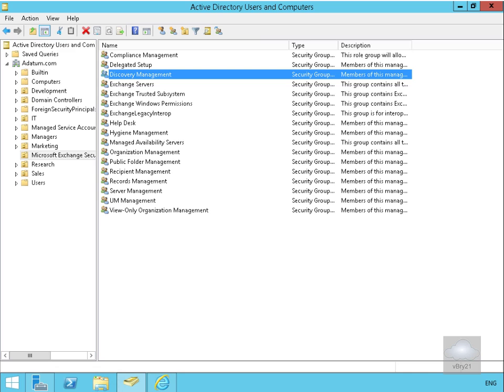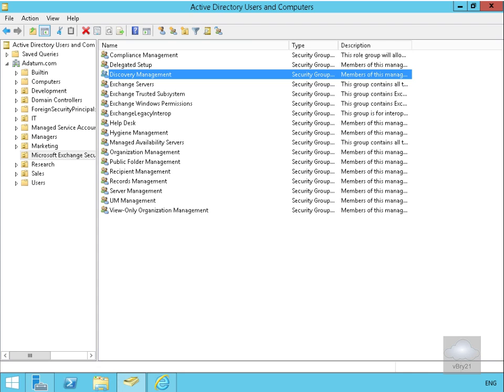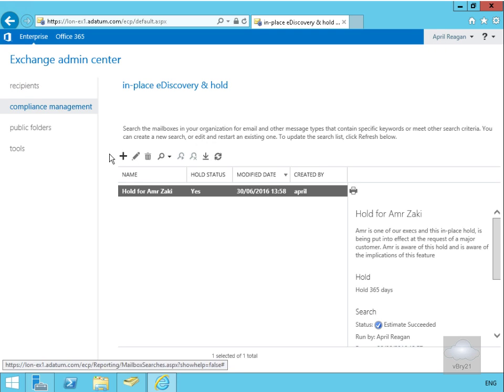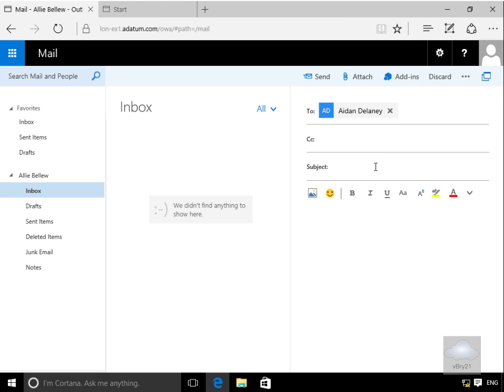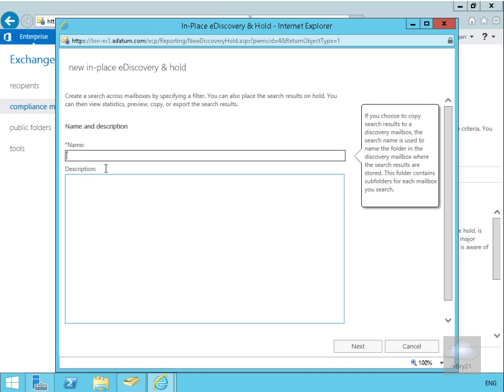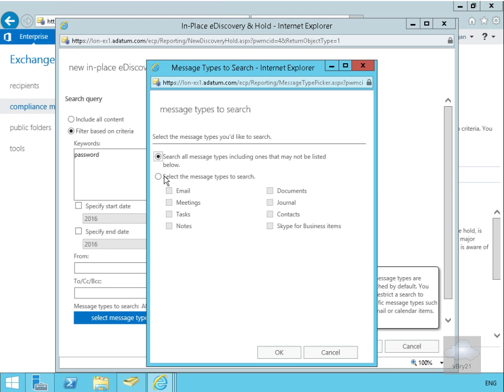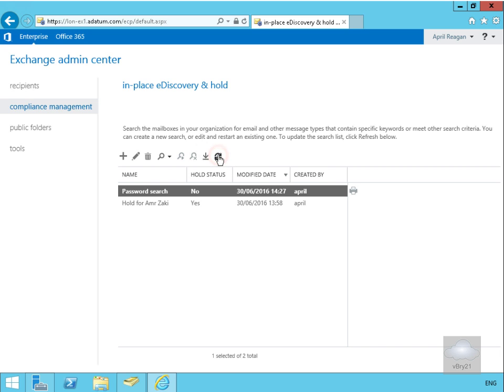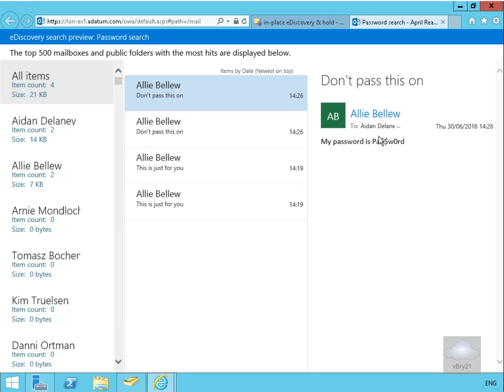20345 2 Demo12 Configuring In Place eDiscovery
This demo looks at configuring eDiscovery in Exchange Server 2016